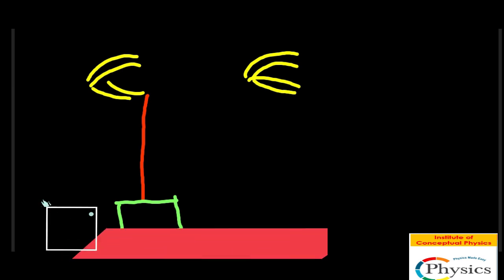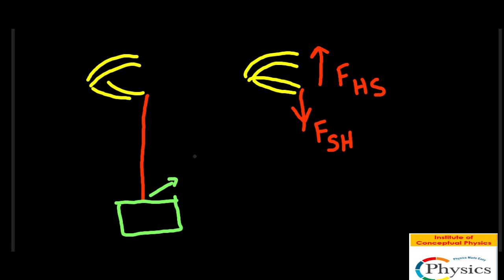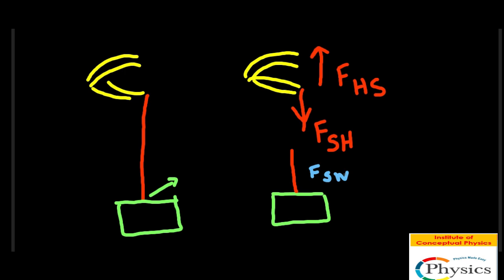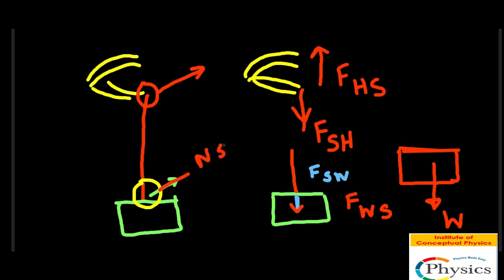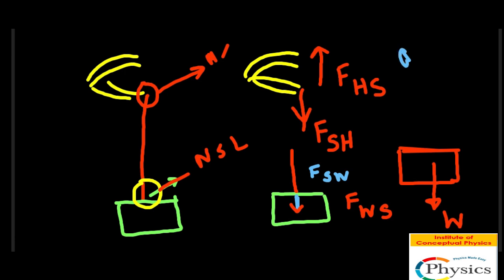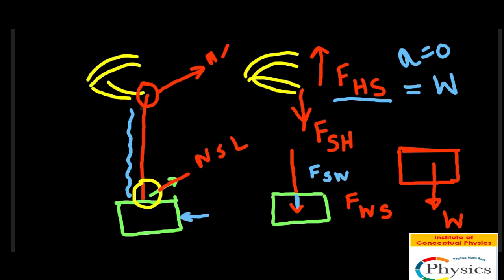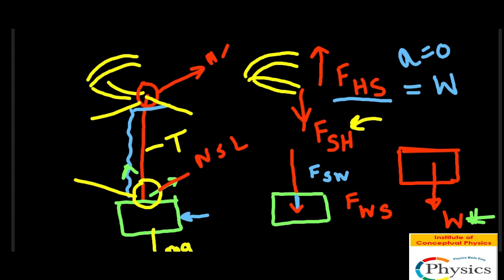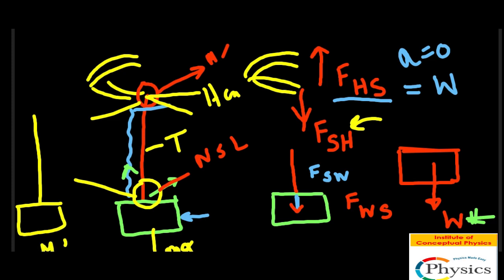Tension in Massless String Explained 💥 | Newton’s Laws + FBD | Class 11 Physics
📌 Tension in Massless String | Newton’s Laws | Free Body Diagram | Class 11 Mechanics

In this fast-paced, concept-rich video, we explore how tension works in a massless string using Newton’s Second Law (NSL) and Newton’s Third Law, and break down how forces travel through the string — even when there's no motion.

🎯 Key Concepts Covered:

🔸 Tension in Massless Strings — Why it remains the same throughout
🔸 How a hand experiences force when pulling the string — an internal vs external force perspective
🔸 Role of NSL (Newton's Second Law) in analyzing forces and acceleration
🔸 Understanding force pairs via Newton’s Third Law
🔸 Free Body Diagram (FBD) clarity for systems involving hand, string, and blocks
🔸 Explaining why no net acceleration ≠ no tension

🧠 Even if acceleration = 0, internal forces like tension and normal reaction still exist — and they obey the laws of motion!

This is a must-watch for:
✅ Anyone confused about tension, force transmission, or FBDs

📌 Learn to think like a physicist — not just solve like a student.

for more conceptual, exam-focused Physics content from CRACKNEETPhysics